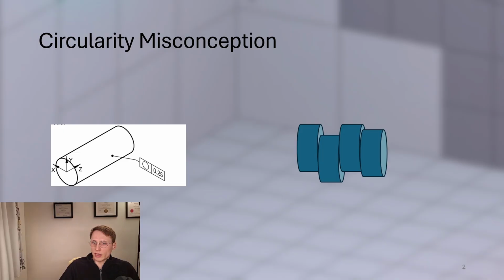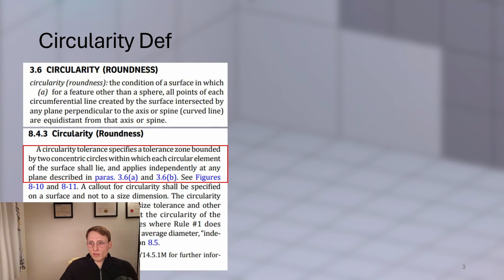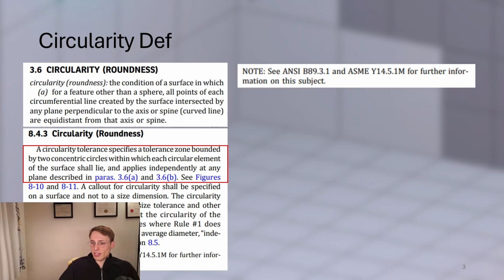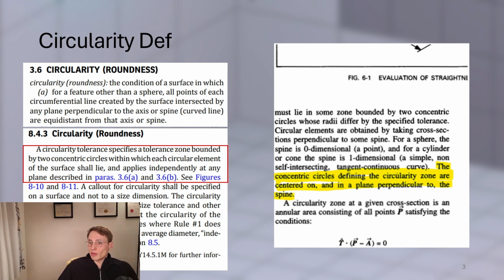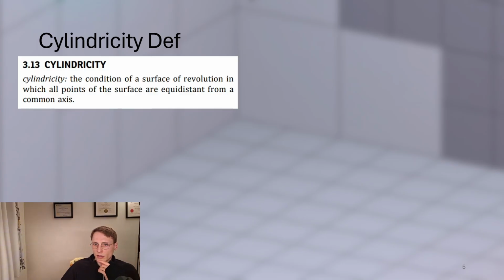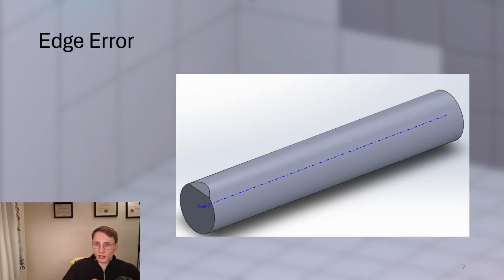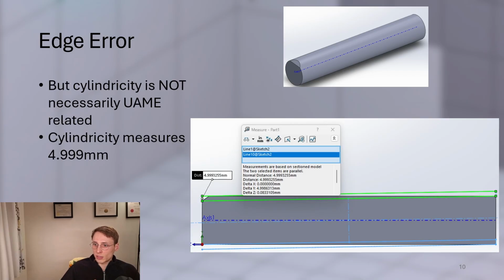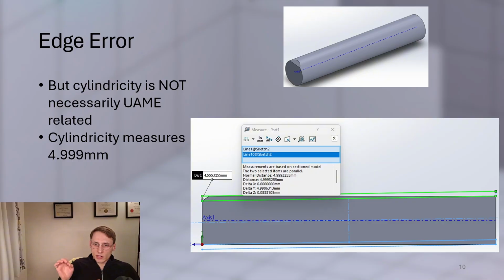GD&T Lesson: The Curious Case of Circularity and Cylindricity